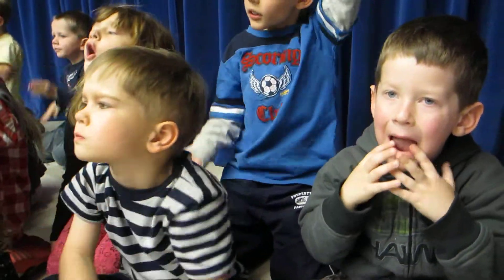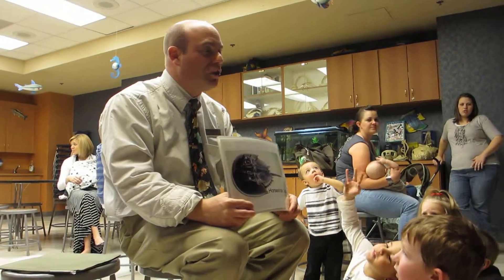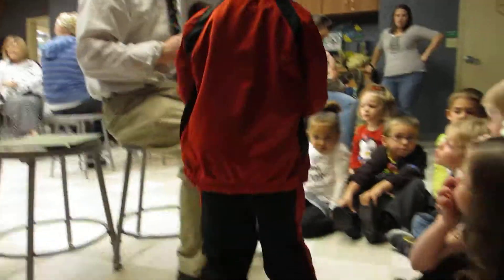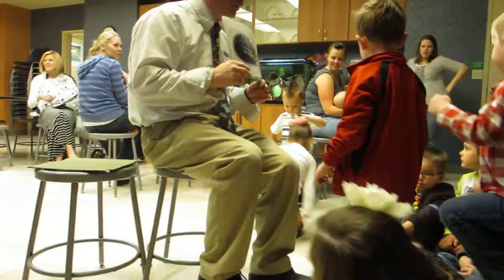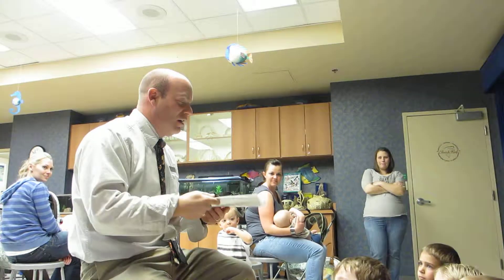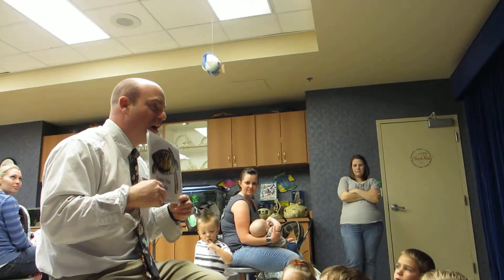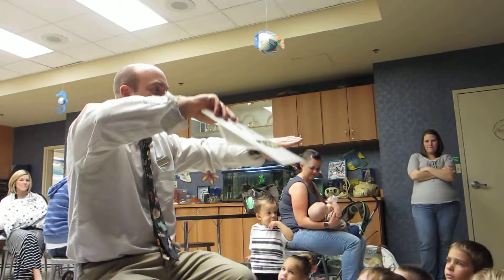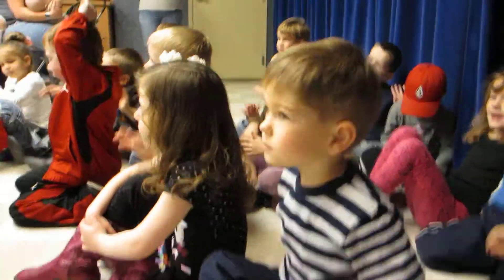Shark Reef field trip education class